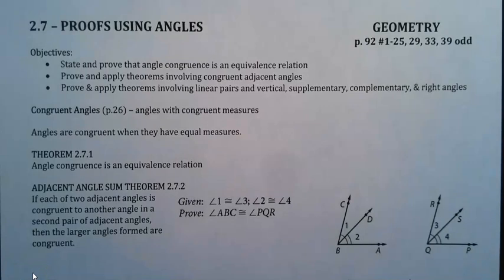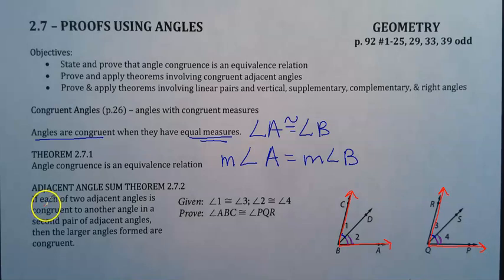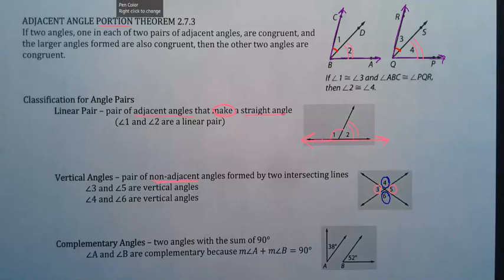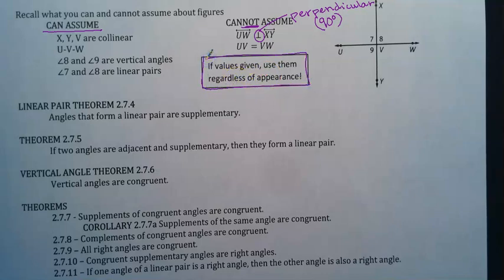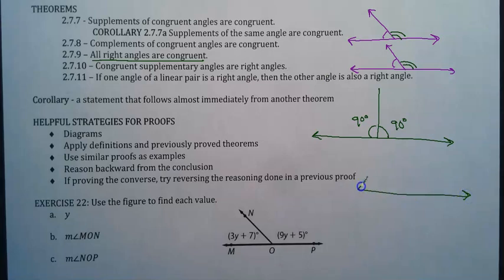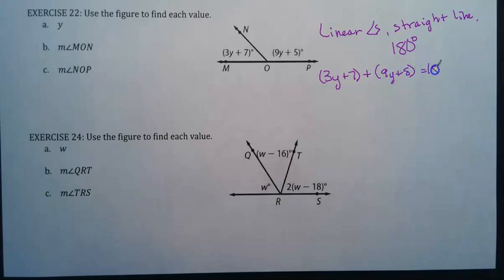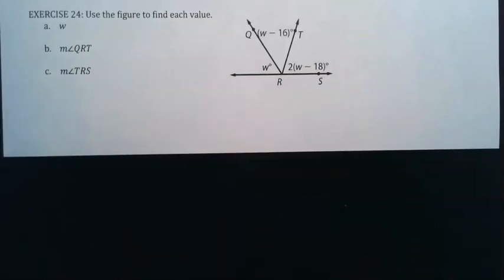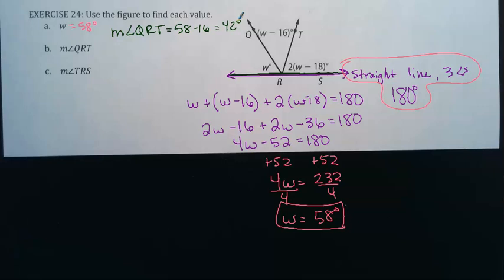G 2.7 Proofs using Angles